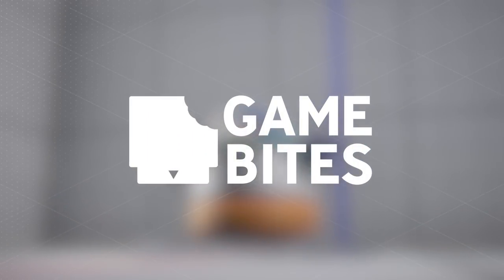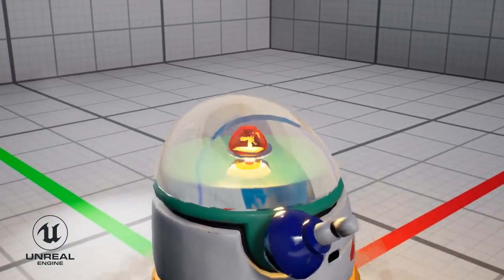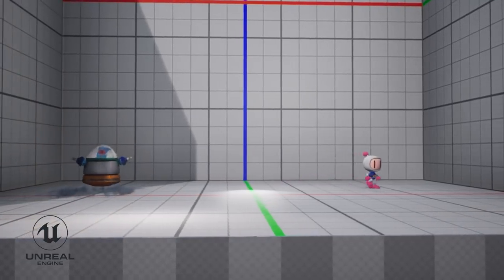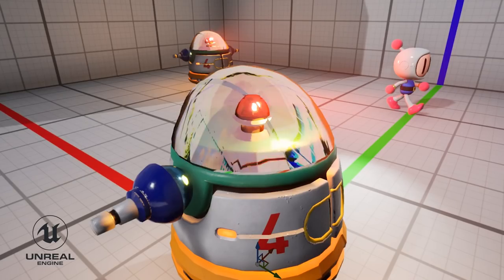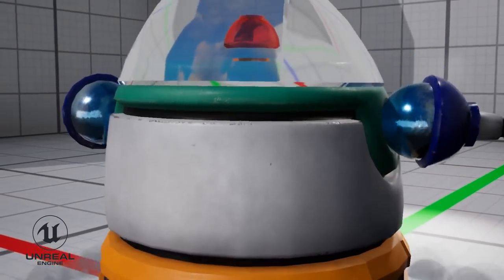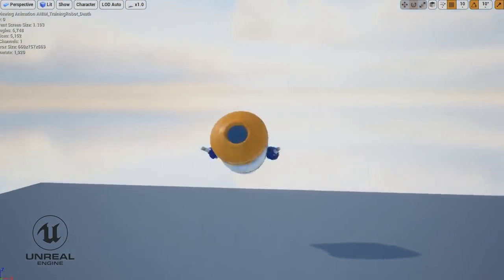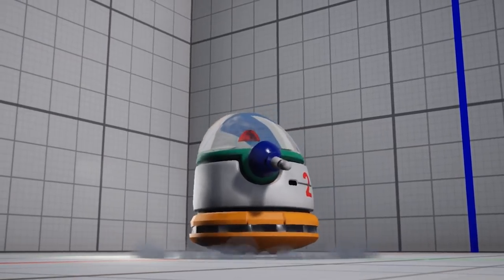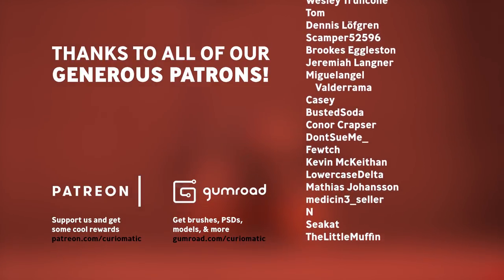Remaking a Training Robot from N64 in Unreal Engine - Bomberman Hero HD - Game Bites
Another installment for our first long-term project: an HD remake of the first level of Bomberman Hero.